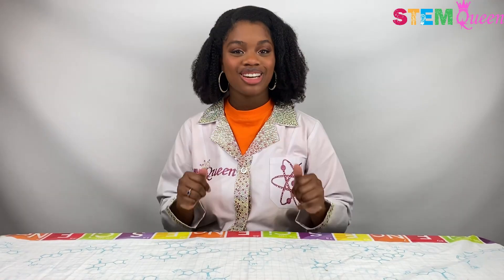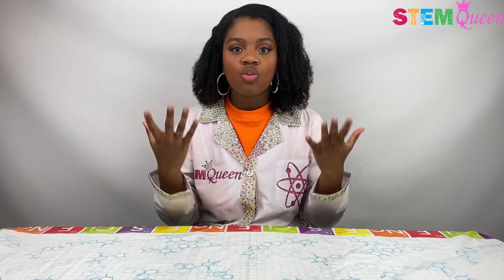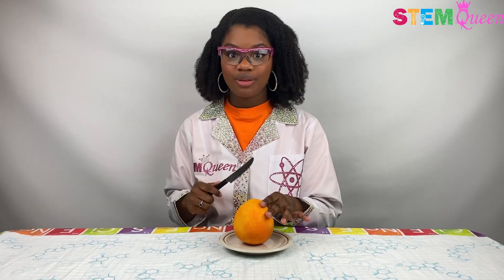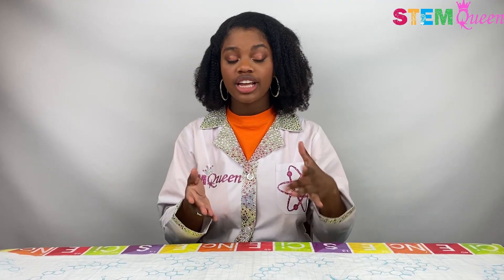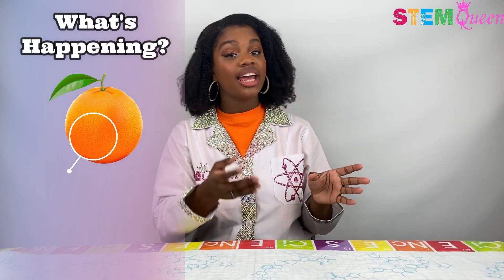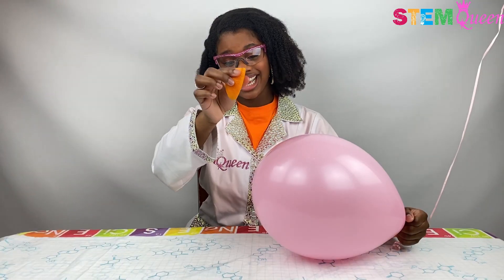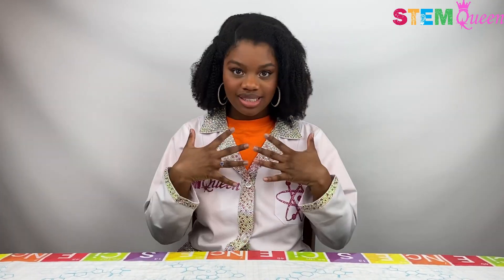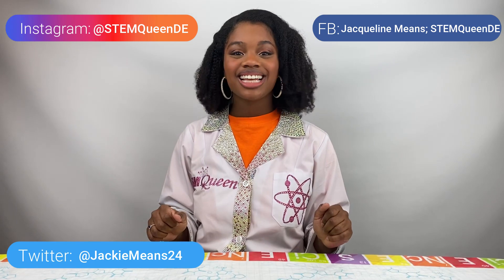Popping Balloons Using Oranges?! - The STEM Queen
Hi everybody! Here's the next episode in my series of Fun STEM with the STEM Queen 👩🏾‍🔬! Today I am celebrating all of my new subscribers with some fun balloons - but with a twist! I'll be popping these balloons using not needles, but a delicious fruit: ORANGES! Watch the video to see just how I do it!

*Hey kids! Be sure to have adult supervision if you want to try this!